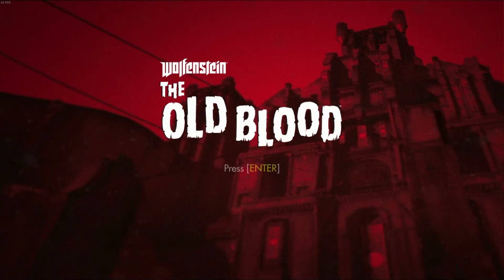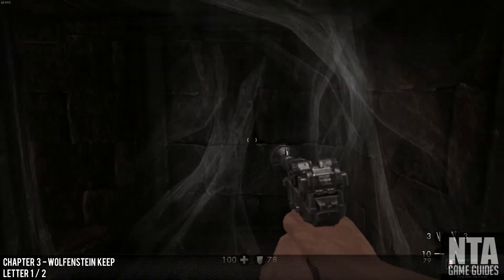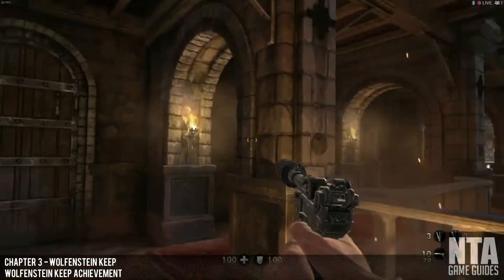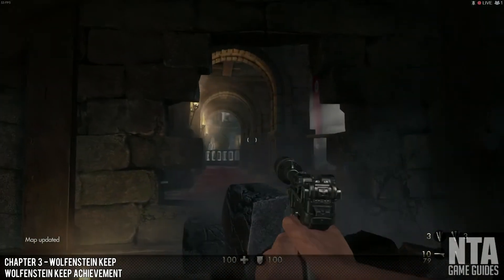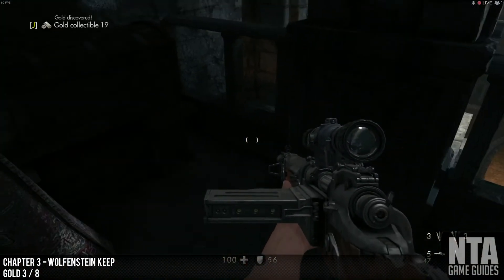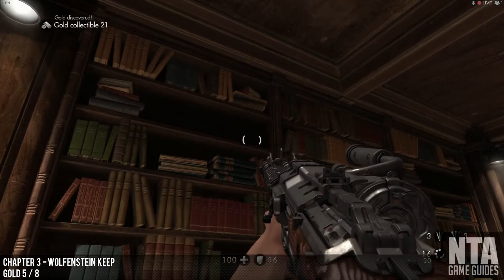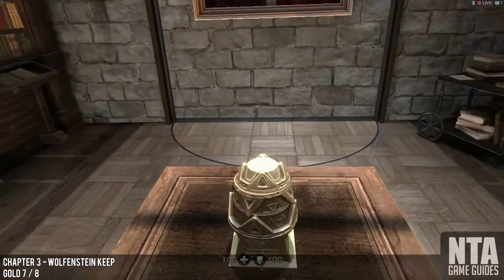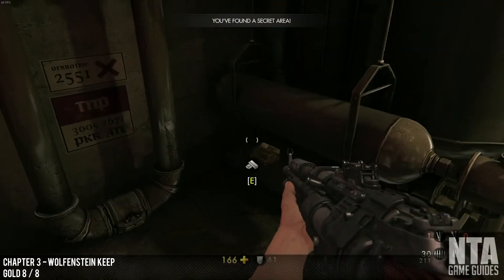Wolfenstein The Old Blood - Chapter 3 Wolfenstein Keep - All In One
Chapter 3 Wolfenstein Keep
Time stamps

Gold 1
0:08

Letter 1 Ingrid's Letter
0:33

Gold 2
1:03

Wolfenstein Keep Achievement
1:29

Gold 3
2:31

Gold 4
2:55

Gold 5
3:20

Gold 6
3:34

Gold 7
3:54

Letter 2 al-Biruni's Letter
4:30

Gold 8
4:39

Welcome everyone i will showing you where to find all Letters, Gold bars getting achievements along the way

Wolfenstein®: The Old Blood is a standalone prequel to the critically acclaimed first-person action-adventure shooter, Wolfenstein®: The New Order. The adventure, which spans eight chapters and two interconnected stories, features the hallmarks of MachineGames – thrilling action, immersive story and intense first-person combat. As war hero B.J. Blazkowicz, arm yourself with new weapons such as the bolt-action rifle and grenade-launching Kampfpistole as you attempt to thwart the advancing Nazi war machine, and take advantage of duel-wielding pipes that can be used for wall climbing – or for vicious take-downs of never-before-seen Nazi adversaries.

STORY

The year is 1946 and the Nazis are on the brink of winning World War II. In an effort to turn the tide in the allies’ favor, B.J. Blazkowicz must embark on an epic, two-part mission deep within Bavaria….

Part one of Wolfenstein: The Old Blood - Rudi Jäger and the Den of Wolves - pits BJ Blazkowicz against a maniacal prison warden as he breaks into Castle Wolfenstein in an attempt to steal the coordinates to General Deathshead’s compound. In part two – The Dark Secrets of Helga Von Schabbs – our hero's search for the coordinates leads him to the city of Wulfburg where an obsessed Nazi archaeologist is exhuming mysterious artifacts that threaten to unleash a dark and ancient power.